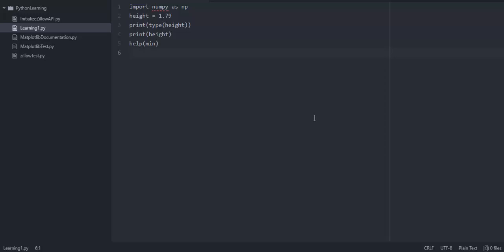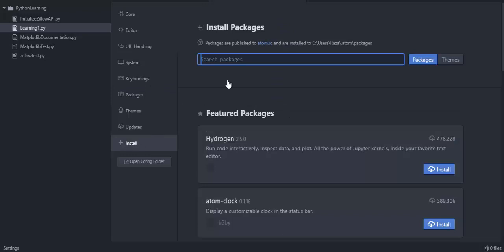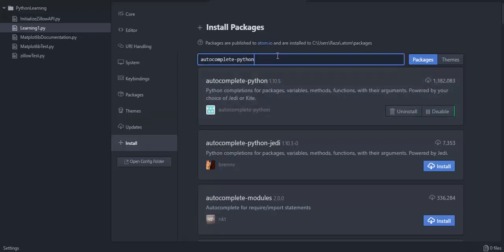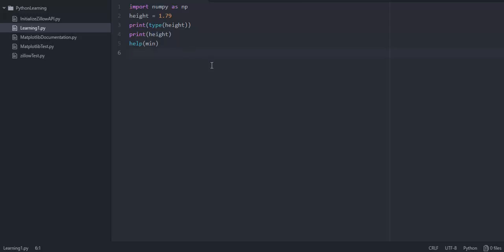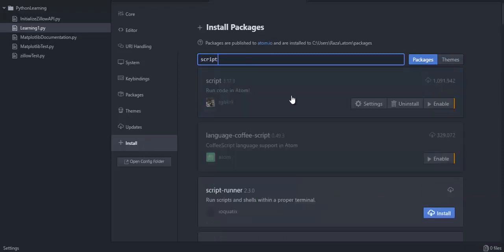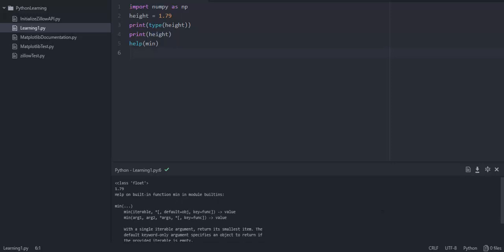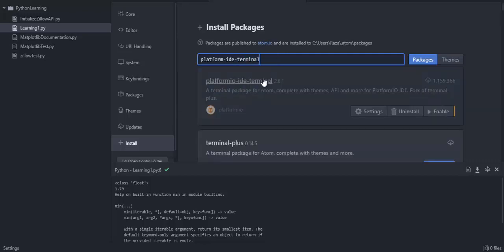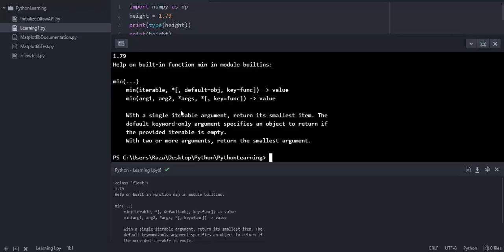Atom for Python Programming Language 1 of 1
By the end, you will be able to run python code from within atom with supporting utilities.

Setting Python in Atom
Requirements:
-You have already installed Atom

Simple Steps for Setup
-Open Atom.
-Go to the settings page and click on the Install menu.
-Install autocomplete-python package.
-Similarly, install the language-python package.
-Install the script package.
-Install platform-ide-terminal